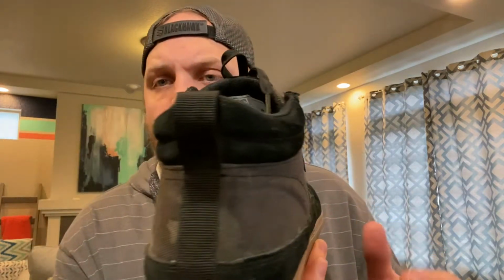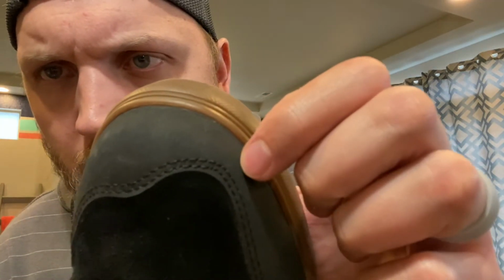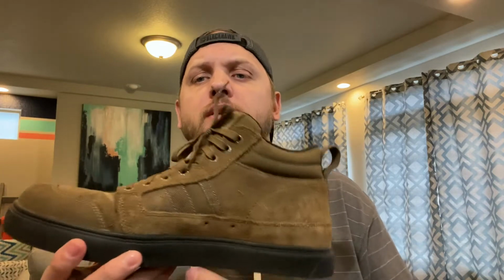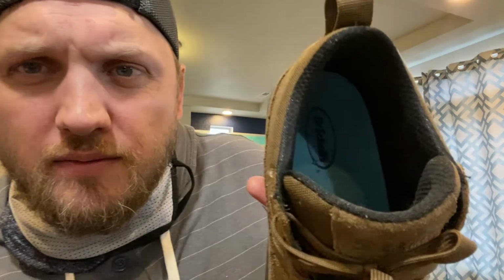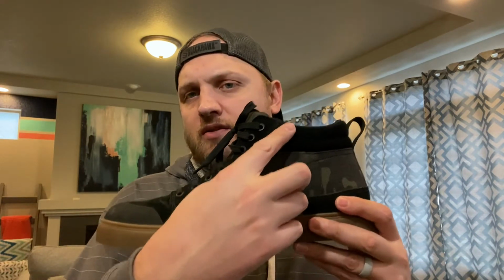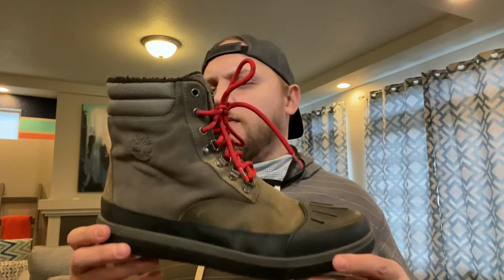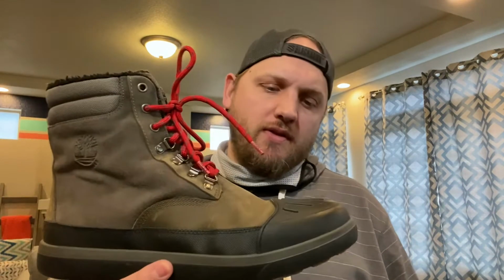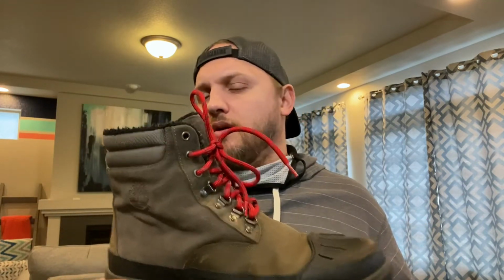BE+Reviews: Opinion and overview of 5.11 Tactical Norris Sneaker